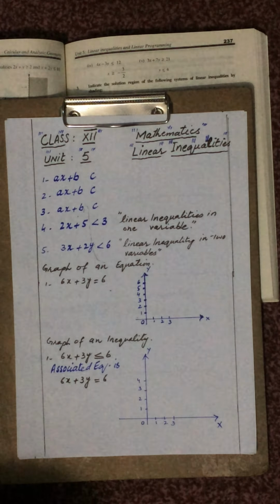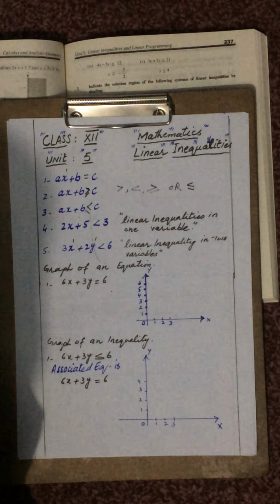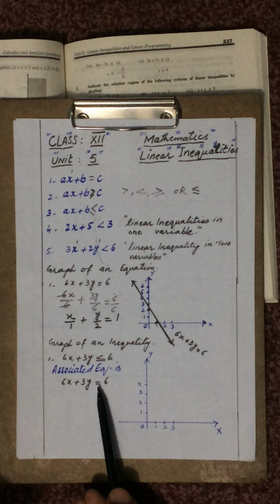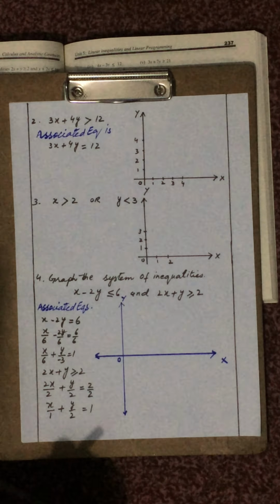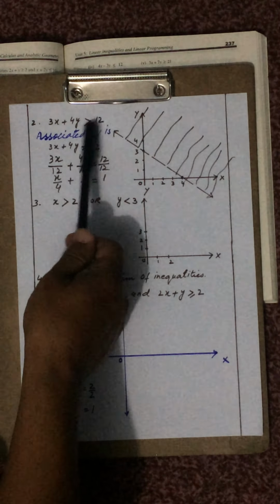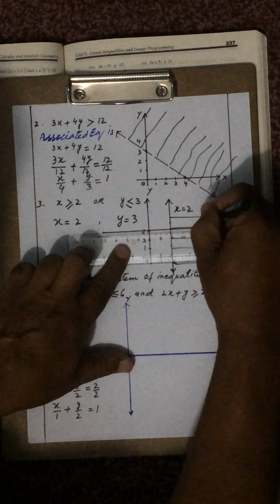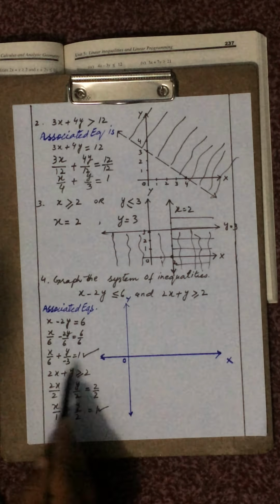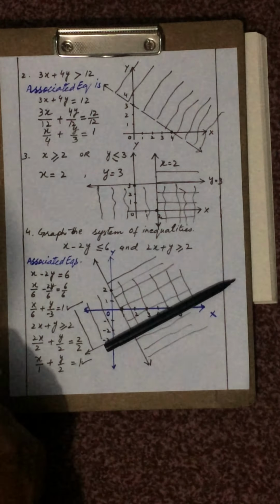Second Year - Mathematics - Ch # 5 - Lecture # 1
Waheed Yousaf